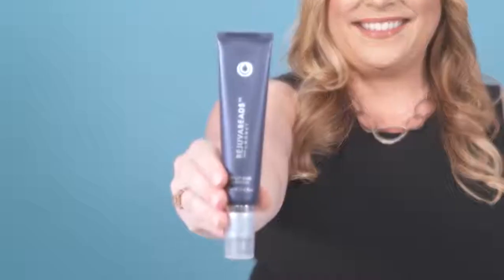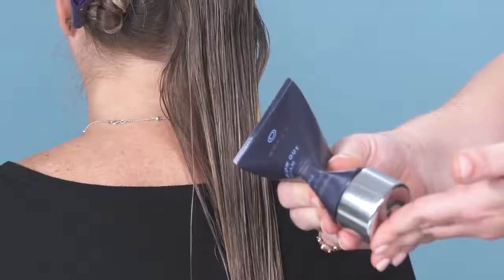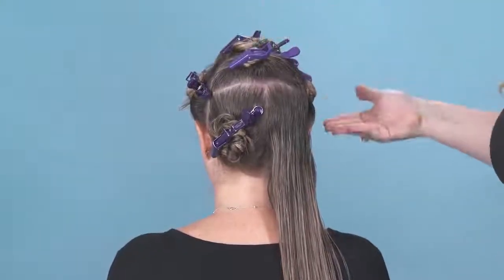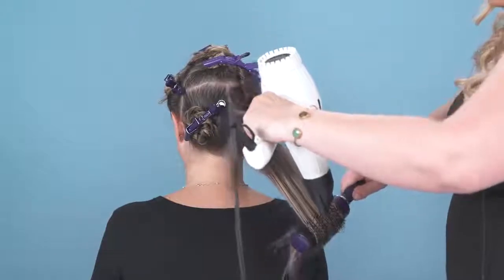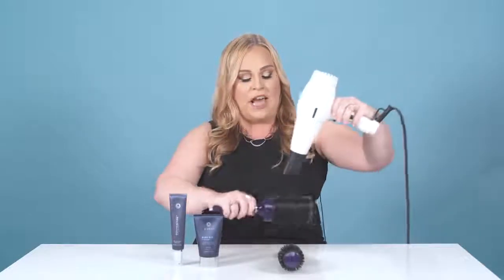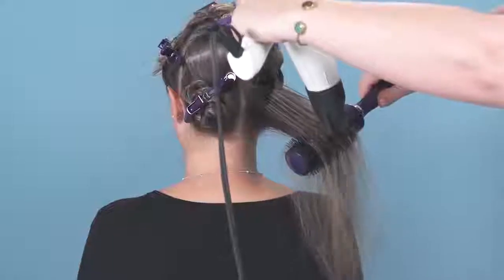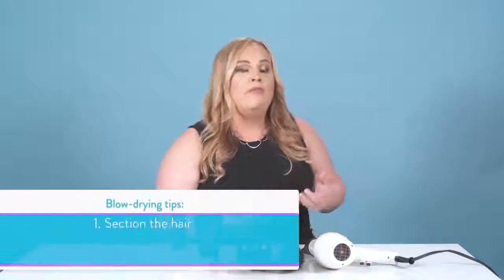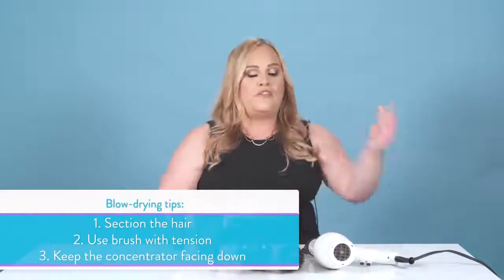Quick Tip Tuesday Episode 4 - How to Achieve the Perfect Blow Dry at Home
Monat Hair Products deserve to be used in the correct way so you enjoy the full benefits of these amazing products.
Quick Tip Tuesday Episode 4 - How to Achieve the Perfect Blow Dry at HomeThere's nothing like walking out of a salon with the perfect blow-dry. On this week's episode of TipTuesday, our girl and Director of Product Training Laura Dale walks you through how to achieve the perfect blow-dry at home. Press play!